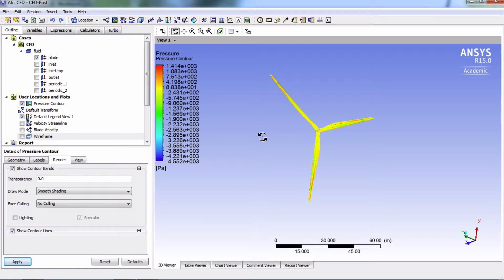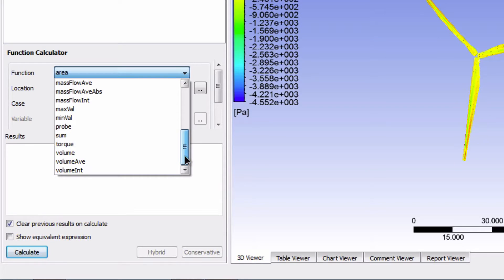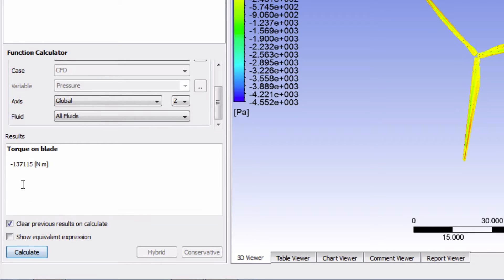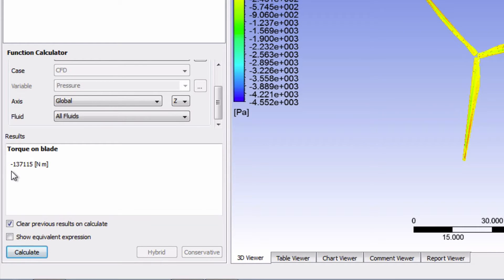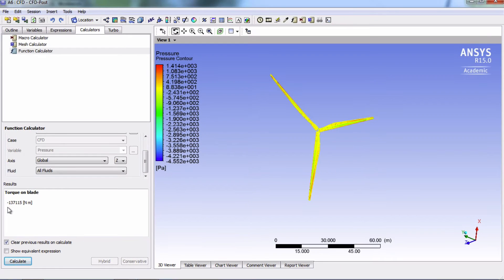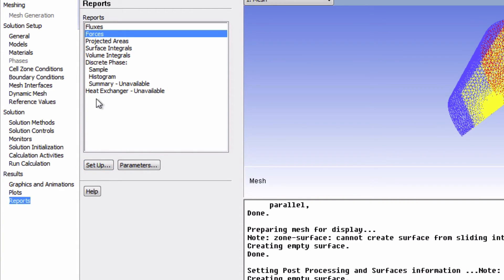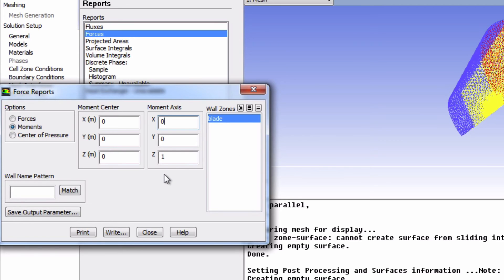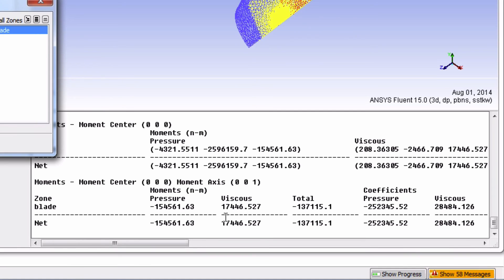SimCafe: Wind Turbine Blade FSI (Part 1), Torque